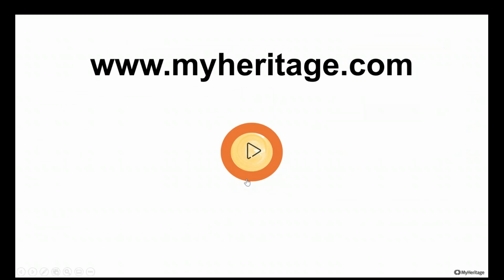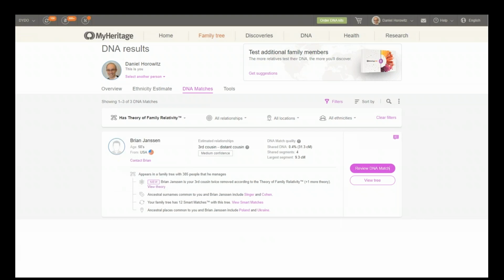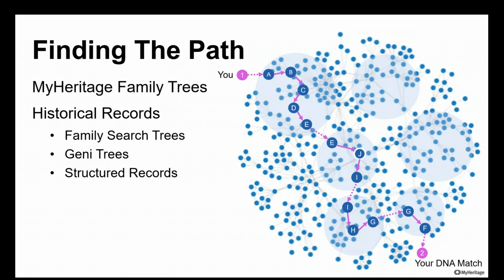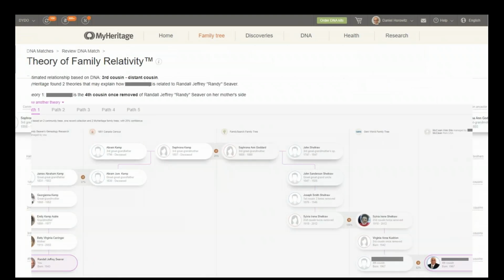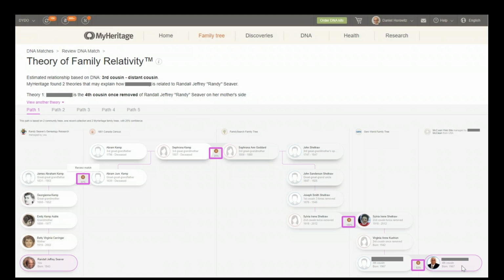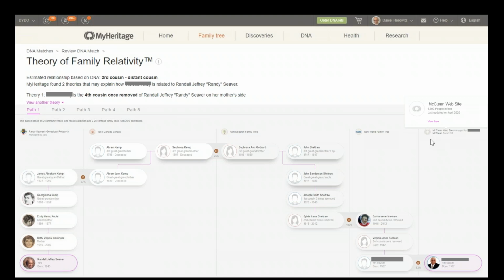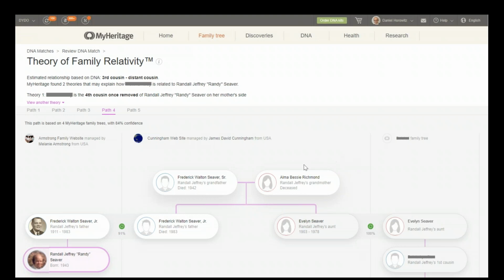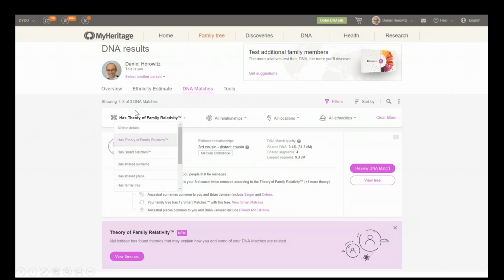MyHeritage Ask The Expert -Theory of Family Relativity™ Nailed It or Not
MyHeritage brings you Theories of Family Relativity™ to help you trace the relationship path between yourself and unknown DNA Matches. By corroborating tree and record data, Theories of Family Relativity™ provide plausible theories that may help you prove or further explore a possible relationship path.